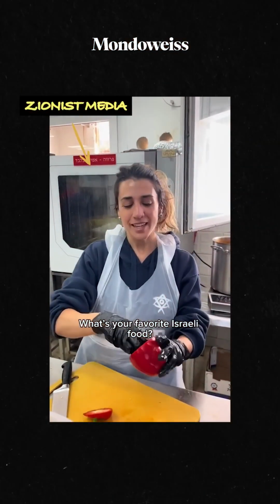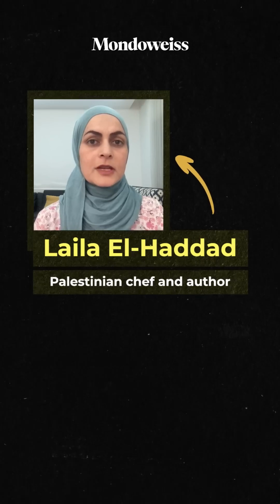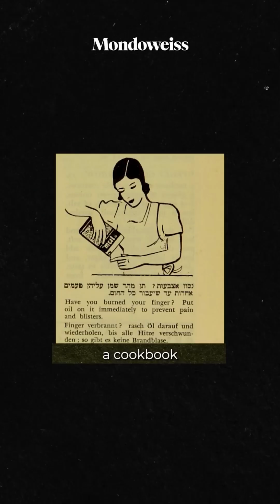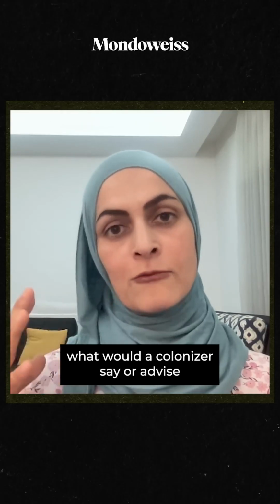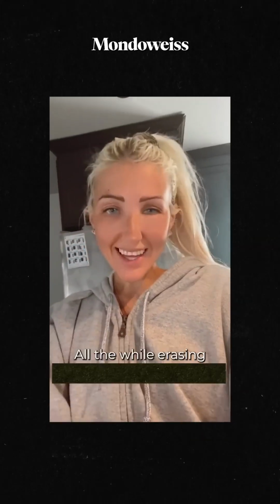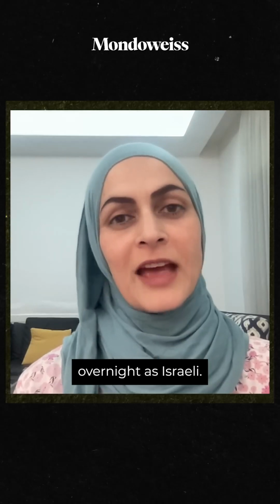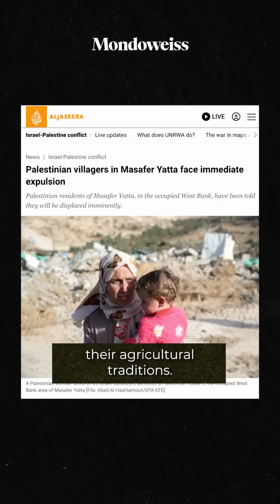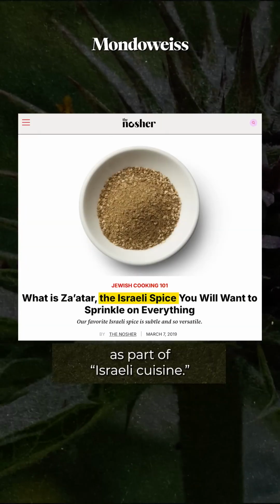How Israel Weaponizes Food to Erase Palestinian Identity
Watch this and all of Mondoweiss' videos now on Means TV

Means TV is the world’s first worker-owned, post-capitalist streaming service.